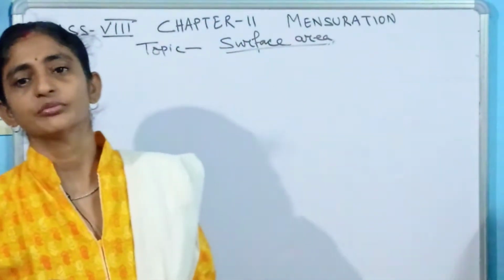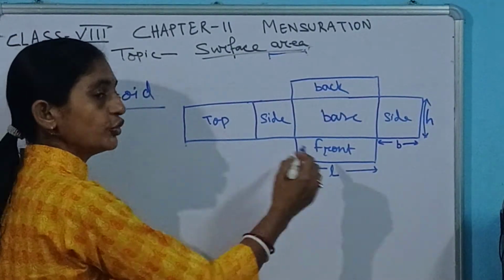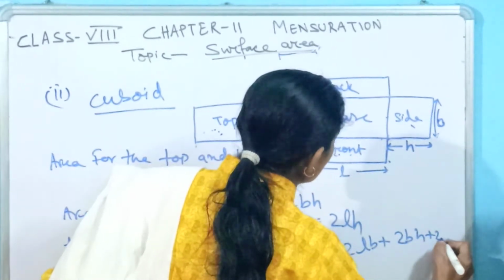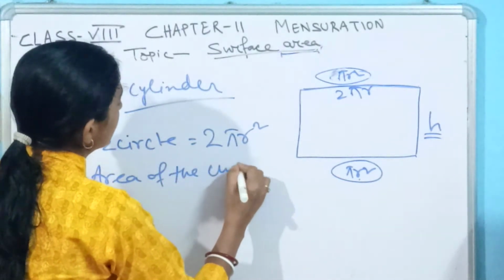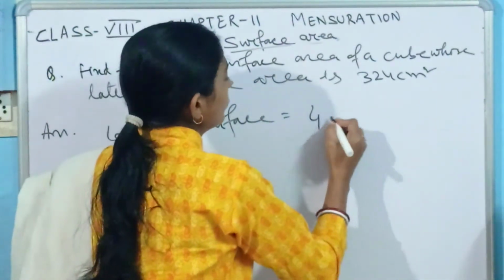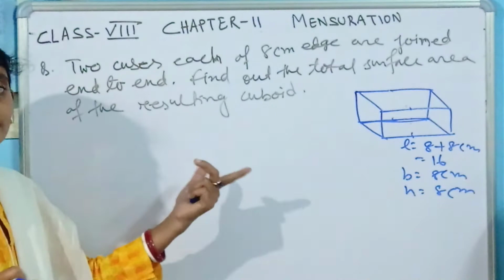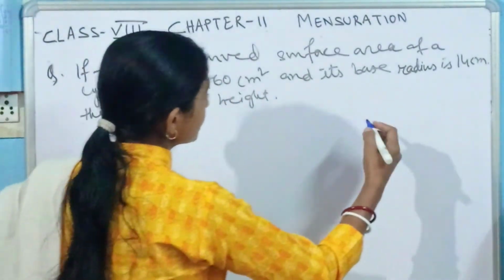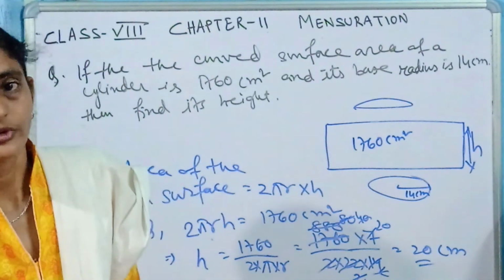MENSURATION ( Class-8 Chapter -11)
SURFACE AREA OF SOLID SHAPES (e.g. cube ,cuboid, cylinder)